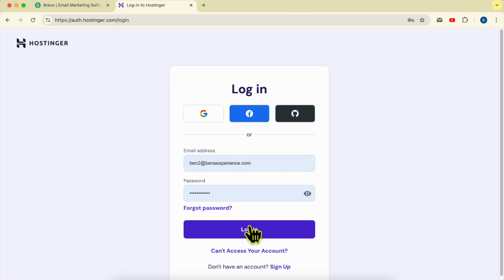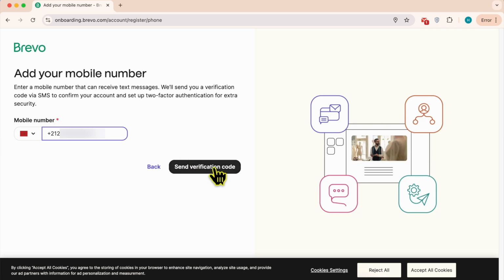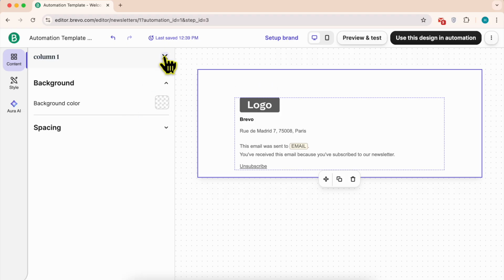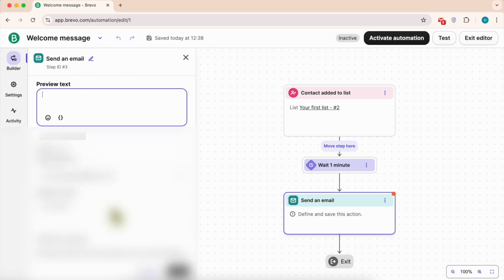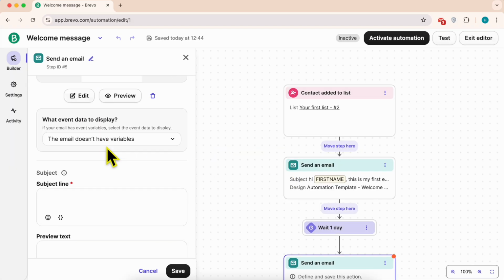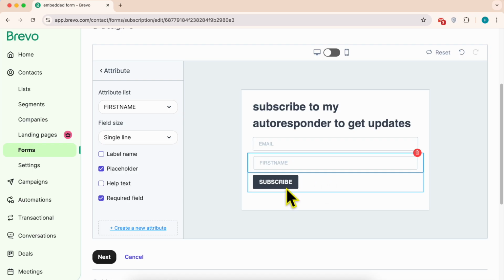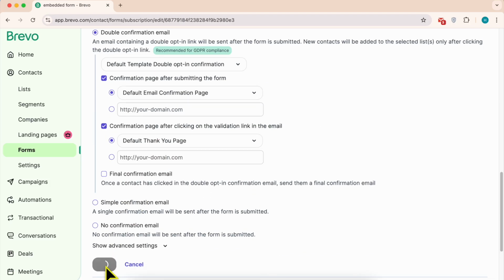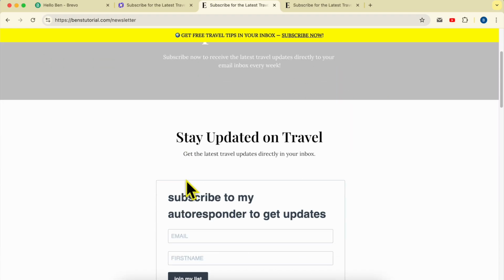How to Make a Newsletter in Hostinger Website Builder using Brevo | Email Automation Tutorial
How to Create a Newsletter in Hostinger Website Builder is the focus of this step-by-step tutorial. In this video, you will learn how to set up a newsletter page, design a subscription form, and activate autoresponder automations inside Hostinger Website Builder.

We’ll cover how to create a newsletter in Hostinger Website Builder using AI tools, embed forms, customize fields, and set up automated welcome emails. You’ll also discover how to send confirmation emails, create templates, and manage subscribers efficiently.

If you’re building a professional website, learning how to create a newsletter in Hostinger Website Builder is a must. With this guide, you’ll be able to engage visitors, grow your email list, and send automated messages directly through your website.

Related terms covered in this video:

Hostinger newsletter tutorial

Hostinger email automation

Hostinger Website Builder email marketing

How to add newsletter forms in Hostinger

By the end, you’ll know exactly how to design, publish, and test your Hostinger newsletter page and autoresponder.